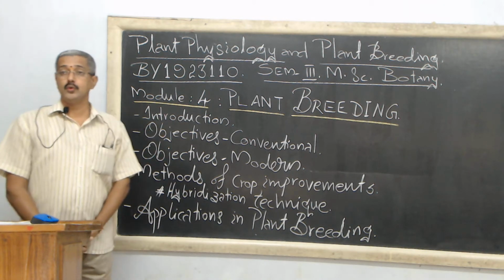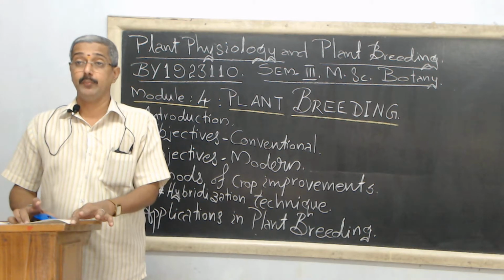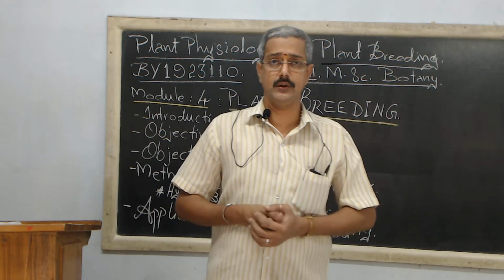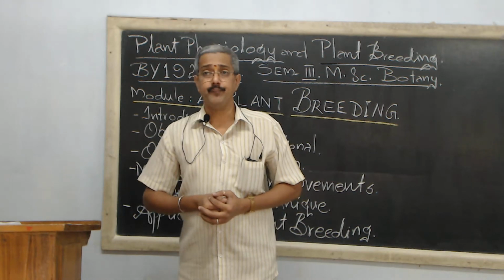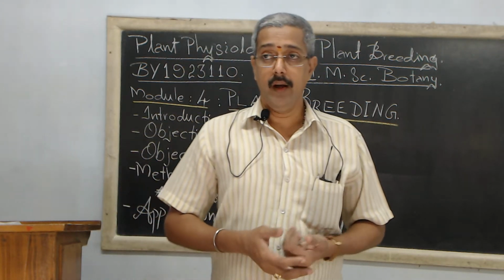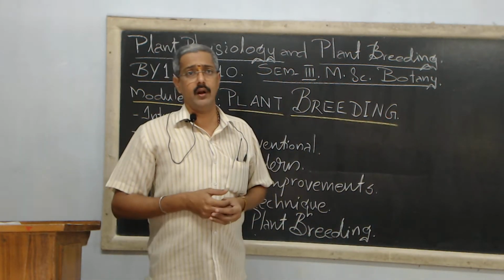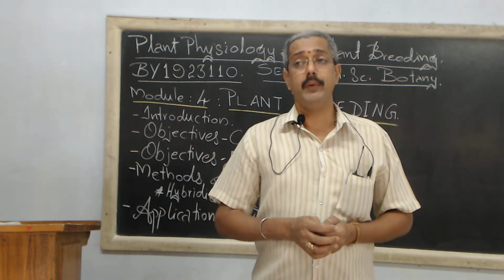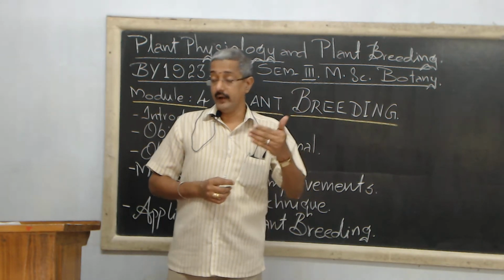A1 U 1 NH Plant Breeding Introduction M Sc Botany IIIrd Sem 28 07 2020